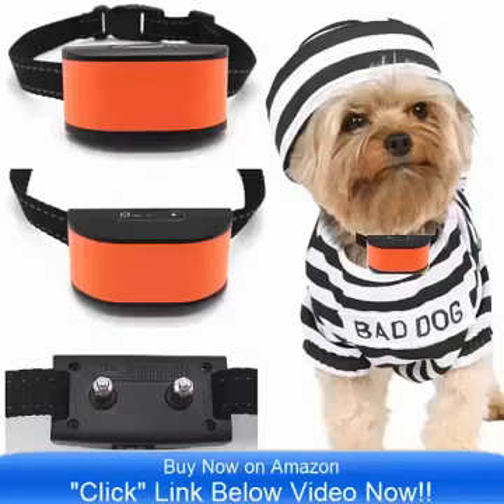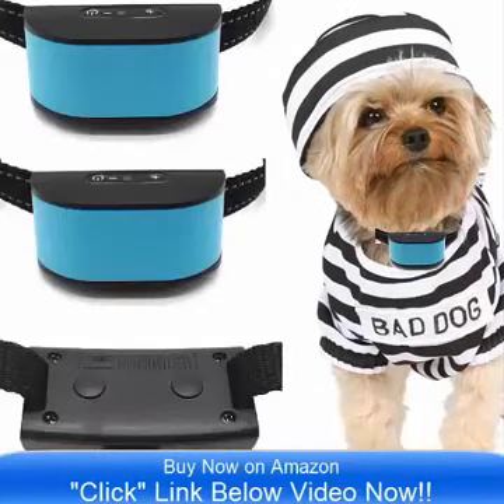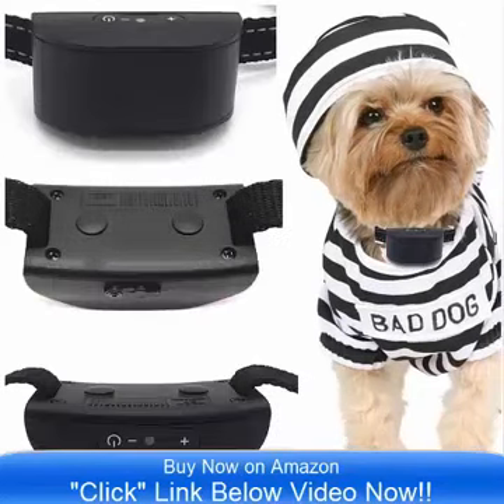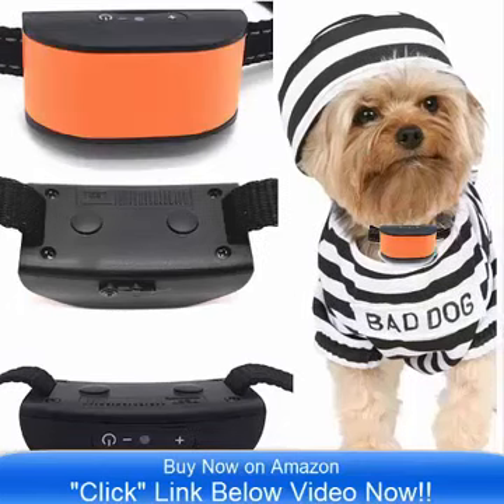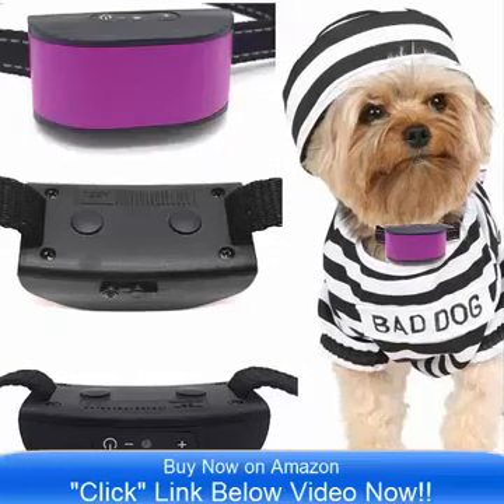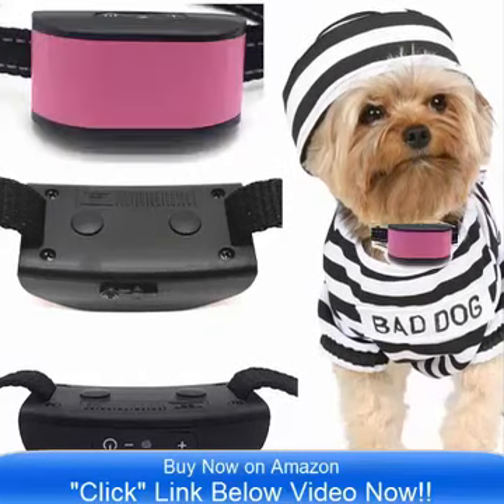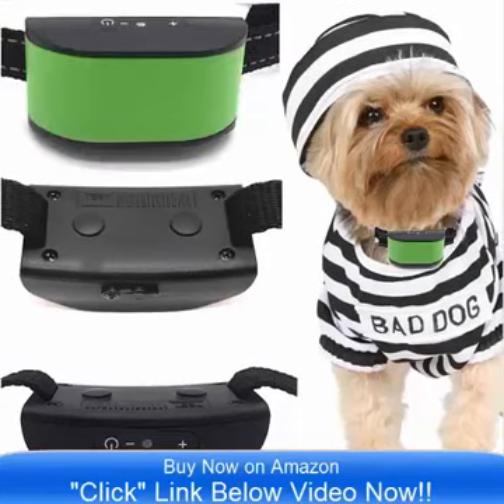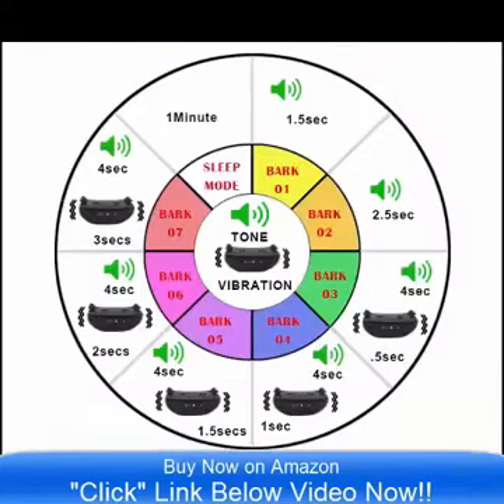Dog Bark Collar YouTube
680-DCV Rechargeable (VIBRATION) (NO PRONGS) No Bark Dog Collar works For Most Pet Dogs and is effective and easy to use...